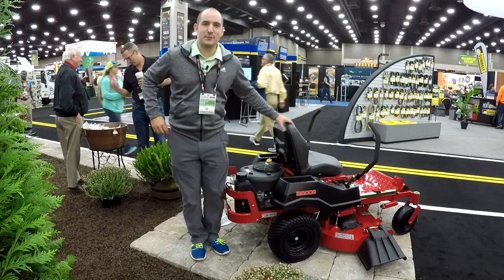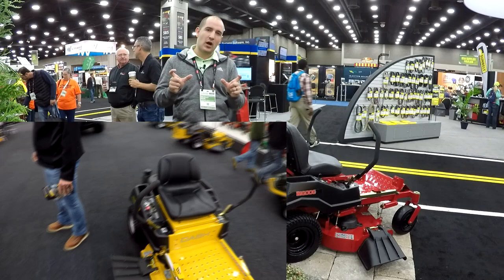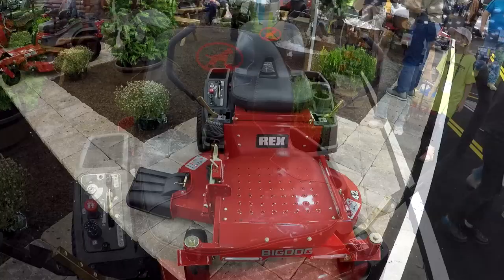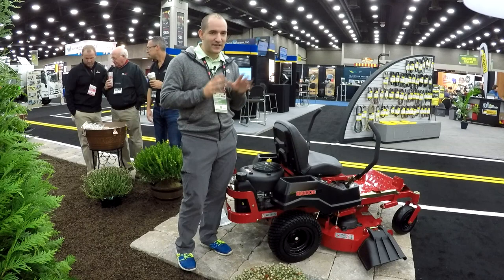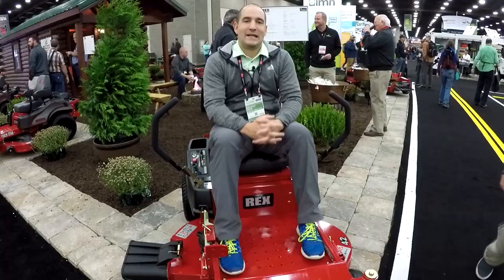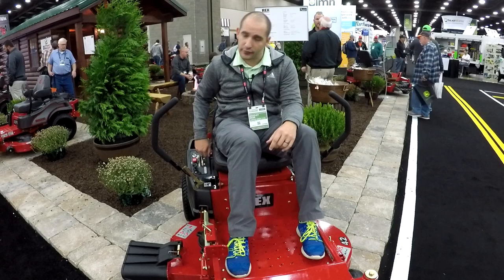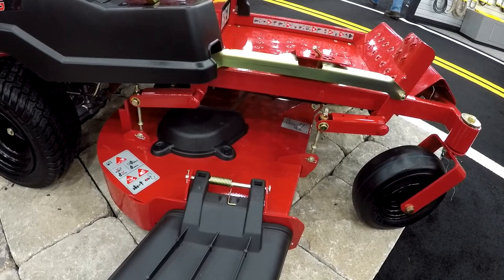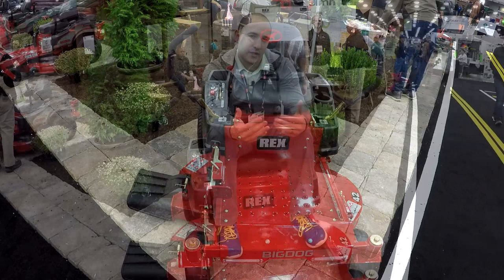Big Dog Rex (Hustler Dash) | New Zero Turn Mowers for 2019 (2018 GIE+EXPO)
Both manufactured by Excel Industries, and brand new for 2019, the Big Dog Rex and Hustler Dash are entry level residential mowers with an estimated price tag of between $2,000 and $2,400. Offered in 34" and 42" deck combinations, they are powered by a 10.5 HP engine, have a 2.8 quart fuel tank, and the drive system is HydroGear's 1800 system. The Big Dog Rex has all the features of the Hustler Dash but packs an included engine guard, LED lights, a much more comfortable seat, and a more robust 7 year warranty to justify their higher price tag.

More footage from GIE+EXPO to come in this format.

Copper Creek Cuts is a lawn care and landscaping business in Florida with a family-friendly YouTube channel!

2018 Lawn Care Setup:

2018 Chevy Colorado WT
2016 Peach Cargo 5x10 Enclosed w/V-Nose & Side Door
2017 Bobcat QuickCat 36" Stander
2016 Big Dog Alpha 36" Zero-Turn